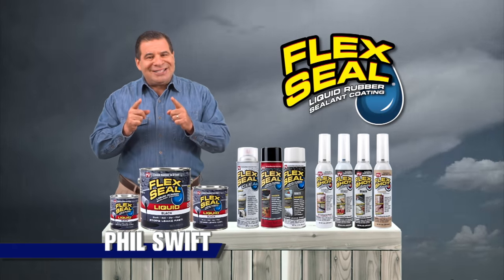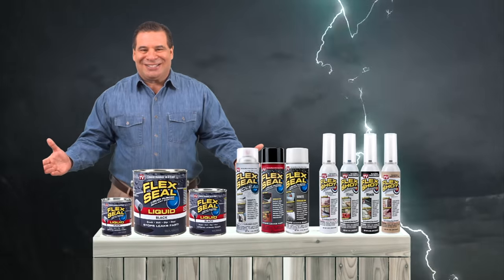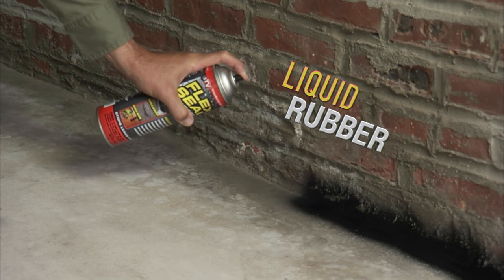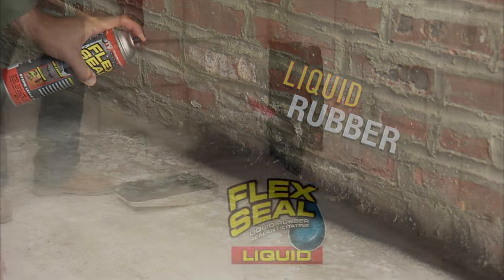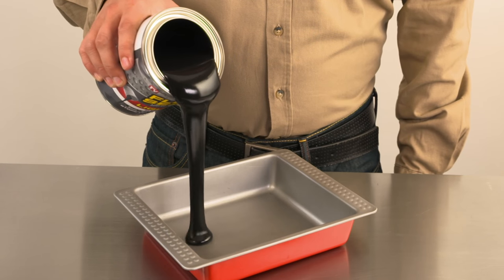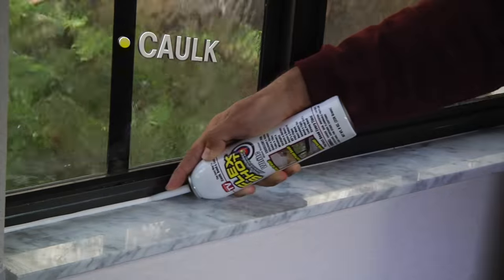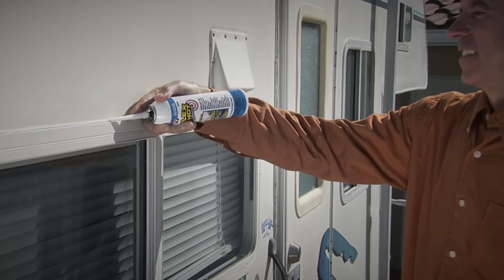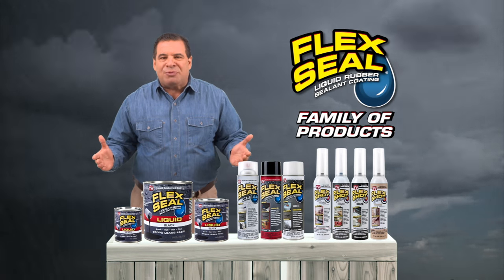Prepare for Storms & Keep Your Home Dry | Flex Seal®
Homeowners spend thousands on home repairs every storm season. Get the Flex Seal® Family of liquid rubber sealants to help your house stand up to wind, rain, and other forces of nature.

The Flex Seal® family of products is the easiest way to weather and waterproof your home. Spray on the Flex Seal® rubberized coating to create durable, waterproof barriers between your home and severe weather. Use the caulking and bonding Flex Shot® to fill cracks and holes in a snap. Or try brushing, rolling, dipping, or pouring our super thick Flex Seal® Liquid rubber to create watertight seals that can withstand the harshest storm seasons!

The Flex Seal® family of products should be part of every family’s storm survival kit. To learn about waterproofing your home with the Flex Seal® family of products,